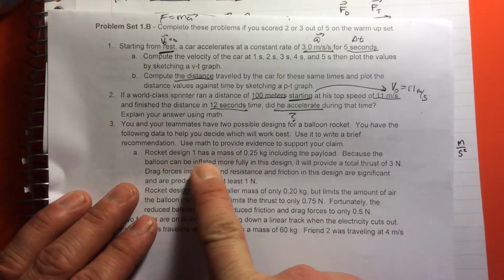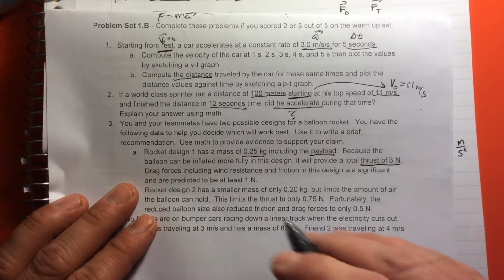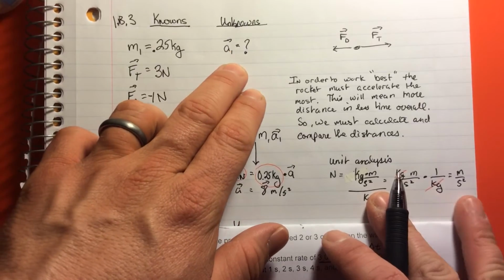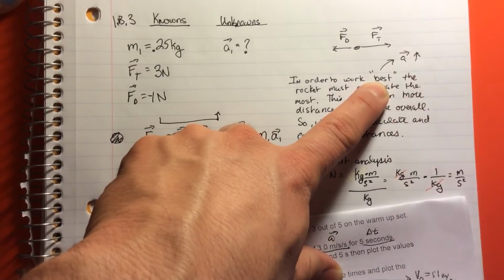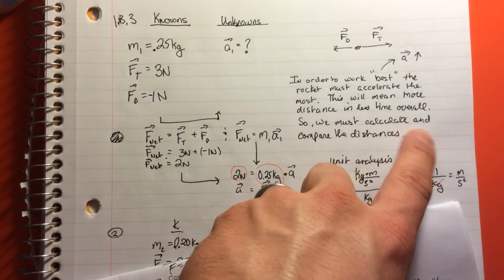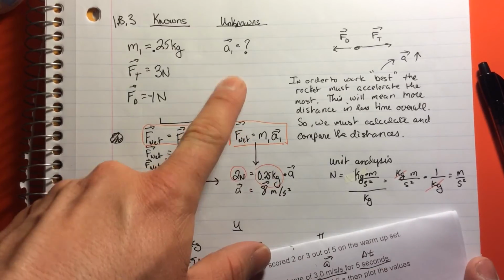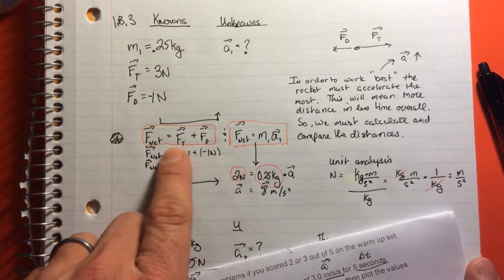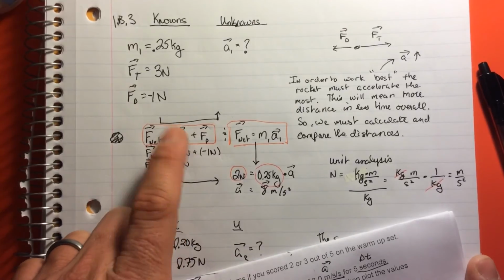Problem Set 1.B 3